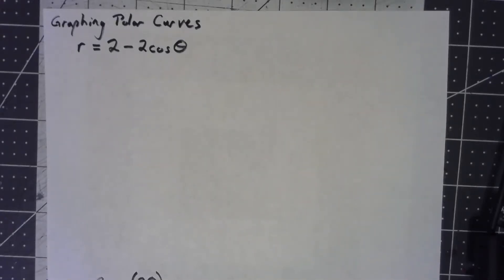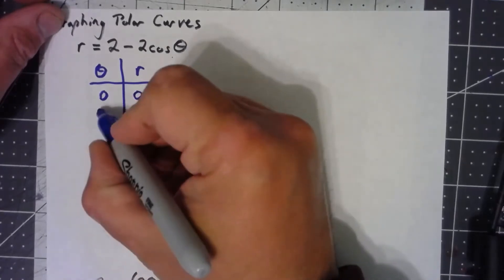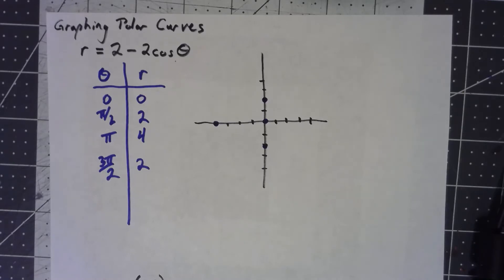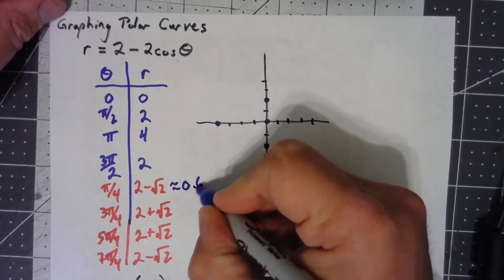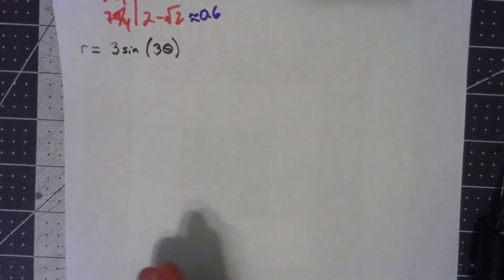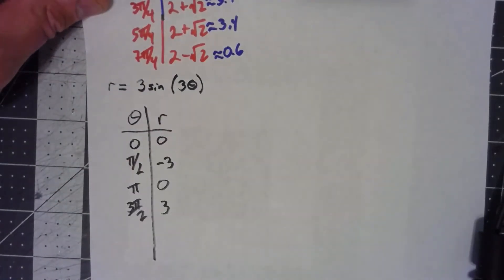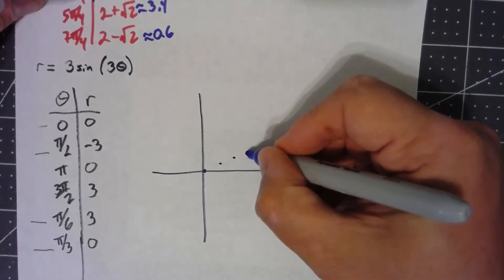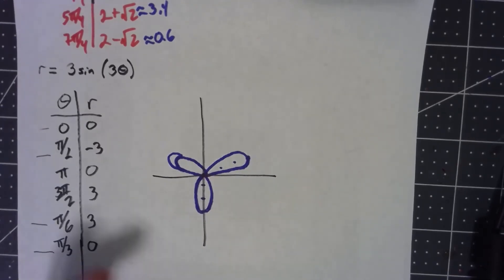Calculus II 11.4.1 Graphing Polar Equations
Just as with any graph, the most fundamental way to get a sketch is by plotting points.  This applies to polar just as it does to Cartesian graphs.